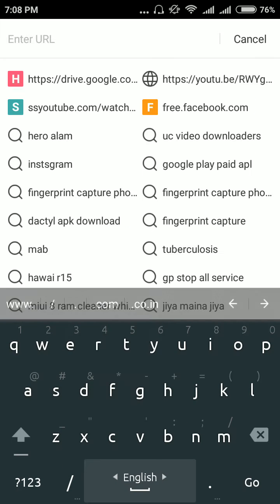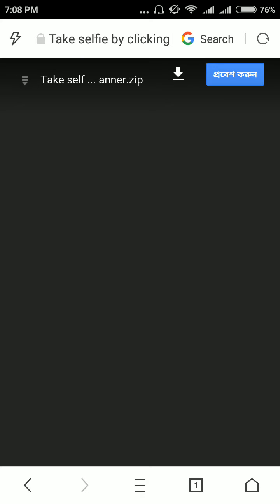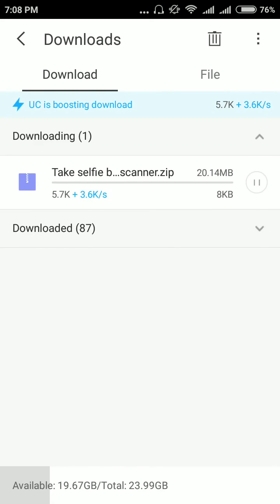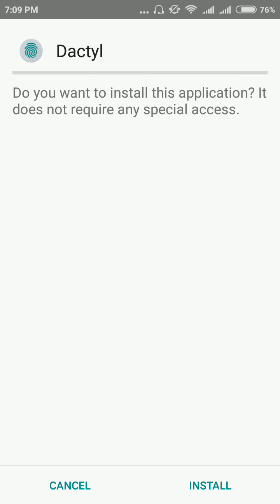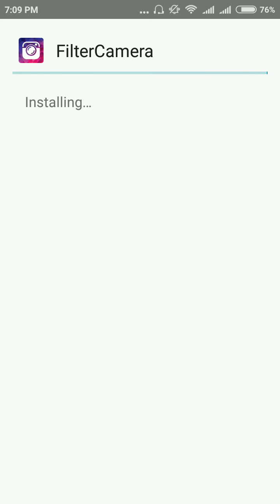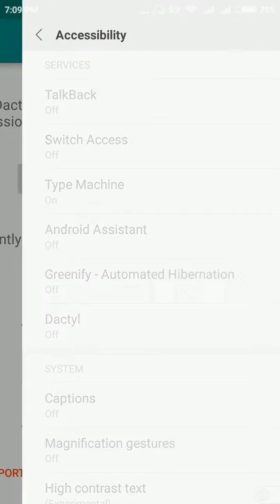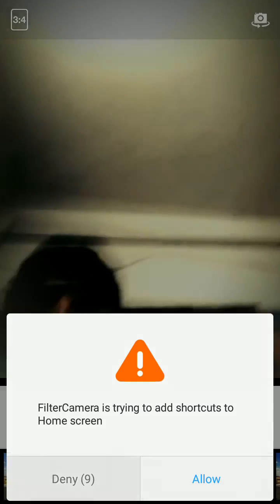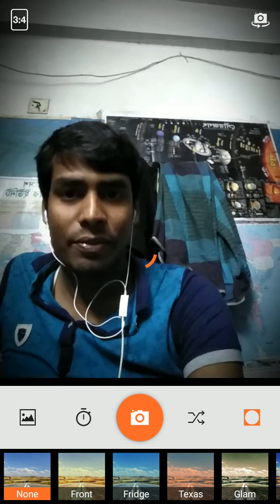How to take photo by touching fingerprint scanner sensor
In this video we have tried to show you how to capture photo by your fingerprint scanner sensor. this will work only on those phone having fingerprint support scanner.

and follow the video tutorial.